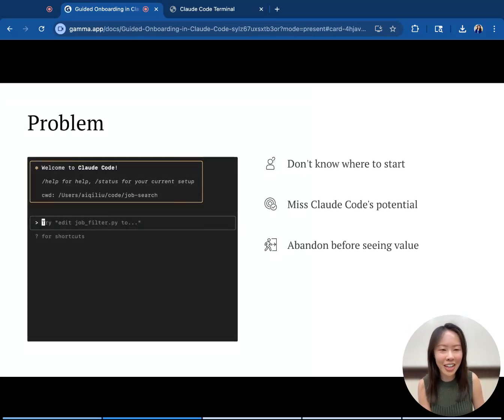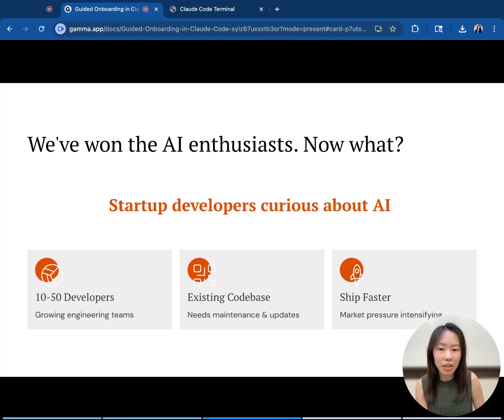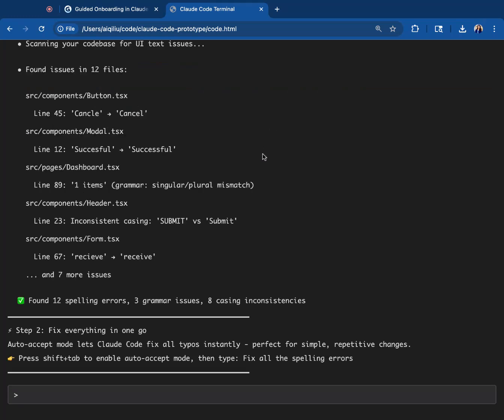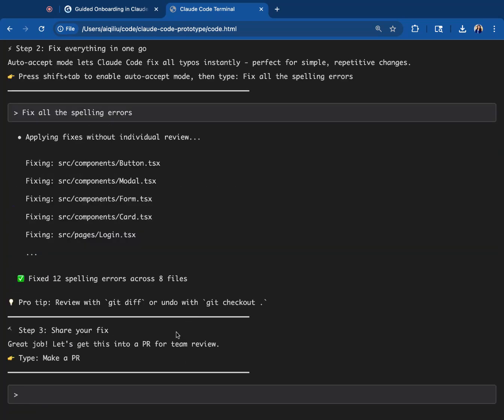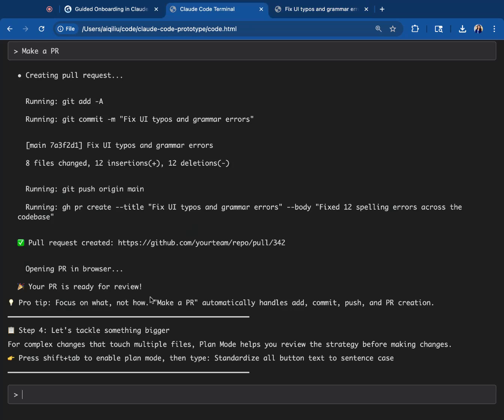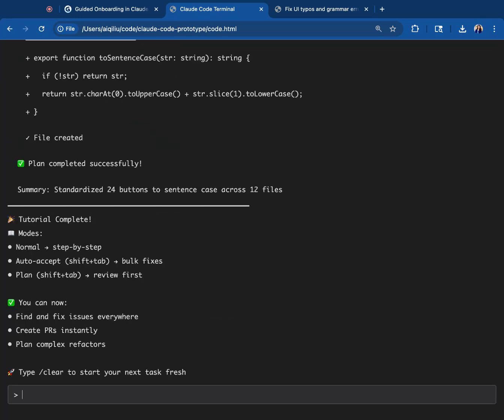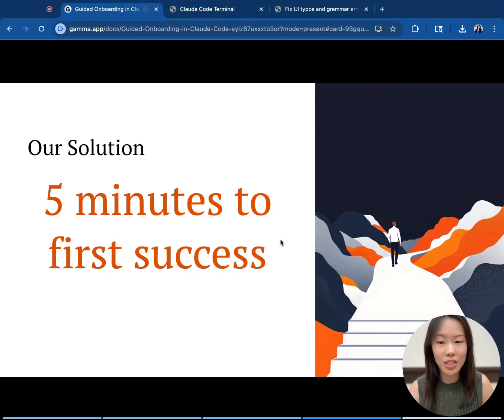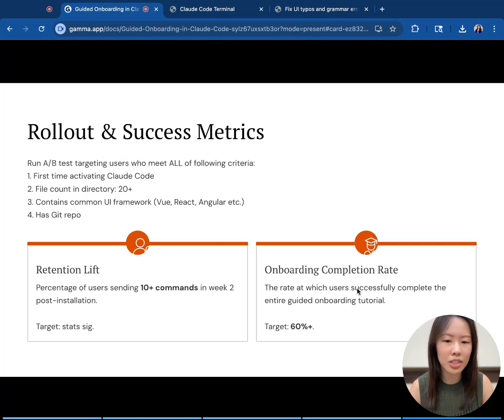The Onboarding Claude Code Deserves (But Doesn’t Have)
Claude Code is powerful, but first-time users (like me) can get lost. I reimagined Claude Code's onboarding experience using Claude Code itself. Originally recorded as feedback for Claude Code's Founding PM Cat Wu, I walked through how a guided onboarding could show faster time-to-value in 5mins.